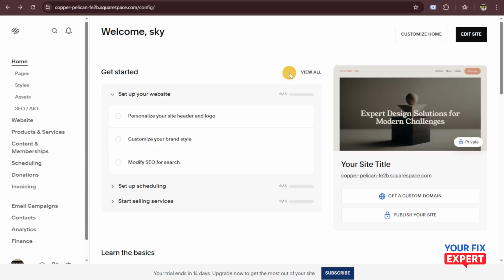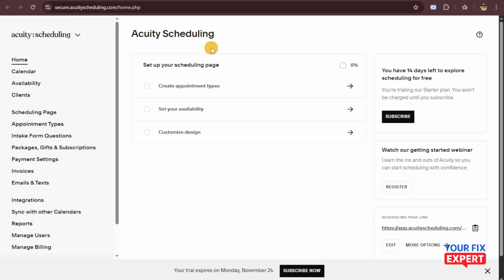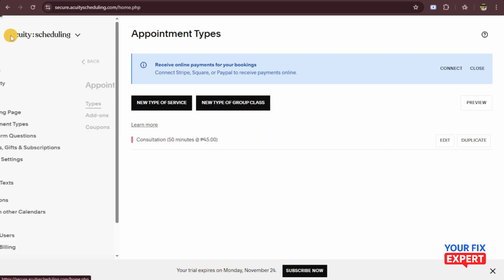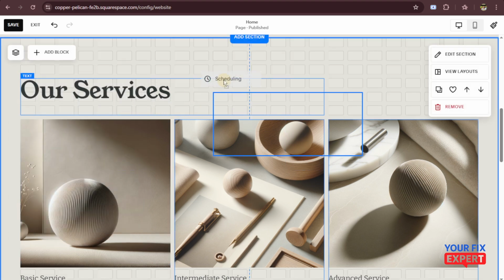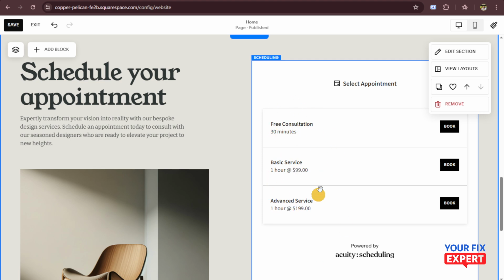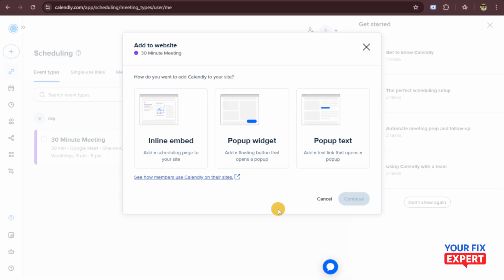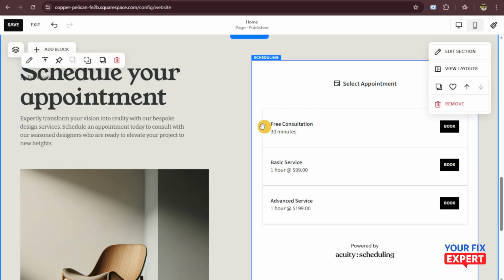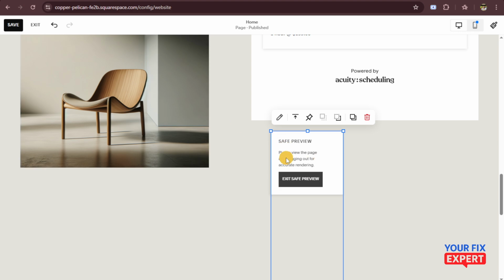How To Setup And Add Appointment Scheduling Option To Squarespace With Acuity And Calendly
How To Setup And Add Appointment Scheduling Option To Squarespace With Acuity And Calendly. In this video, you’ll learn how to setup and add an appointment scheduling option to your Squarespace website using Acuity and Calendly. We’ll walk you through how to connect Acuity to Squarespace, integrate Calendly, and create a smooth online booking system your visitors can use easily. Perfect for beginners looking to set up Squarespace scheduling or add a booking option without confusion. Watch till the end to get your Squarespace appointment system running perfectly.